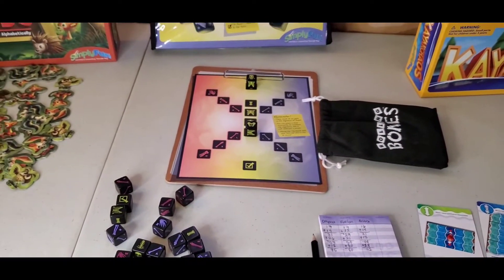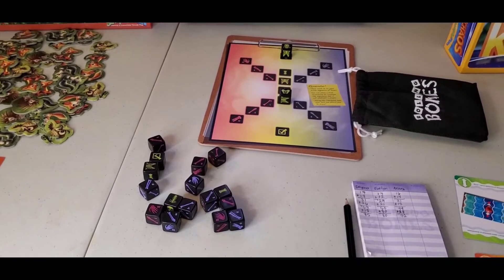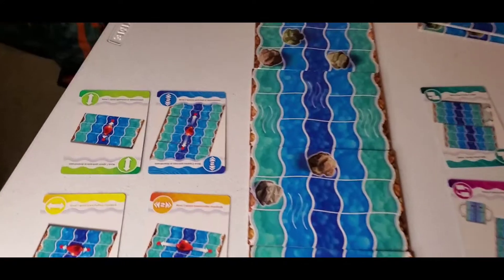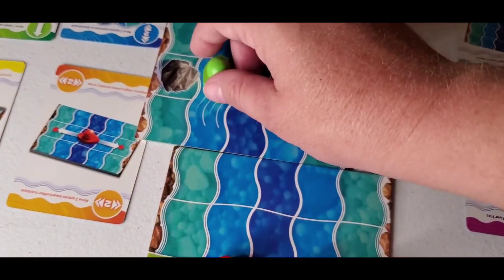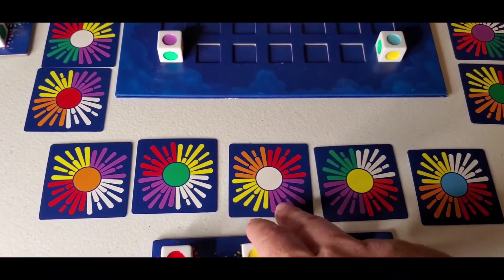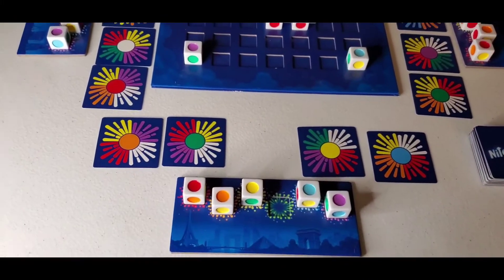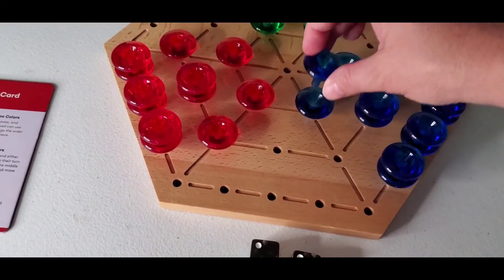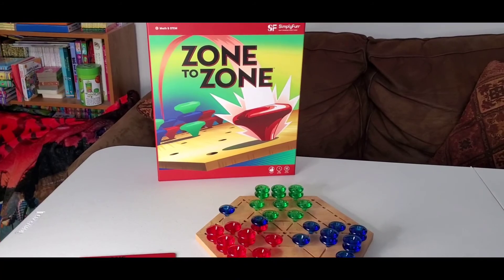July Specials 2021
July 2021 Specials including Tibbar's Tangrams, Alphabet Woods, Rolling Bones, Kayak Chaos, Kilter, Raise the Roofs, Nite Lights and Zone to Zone